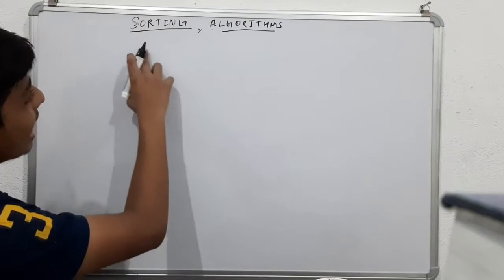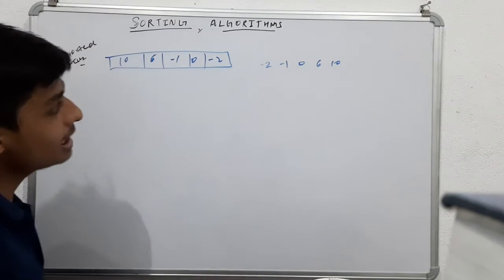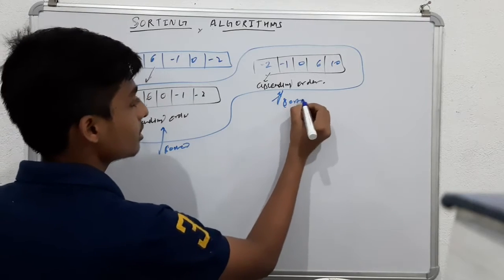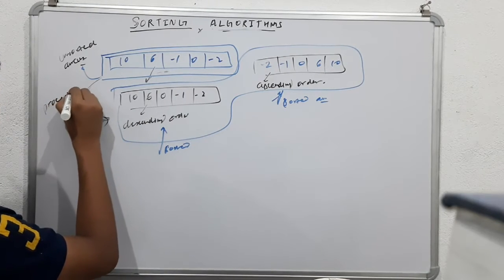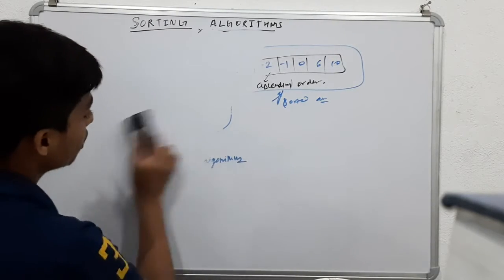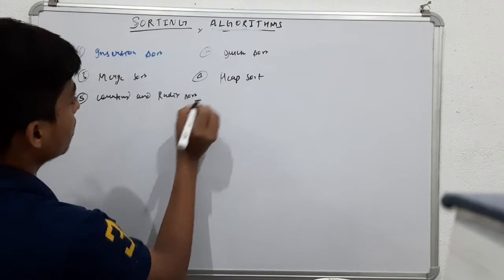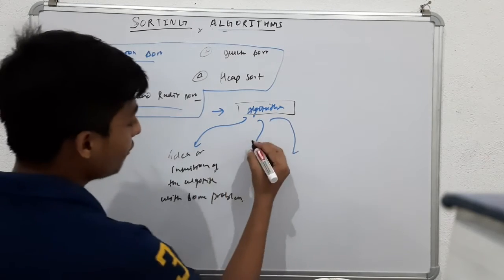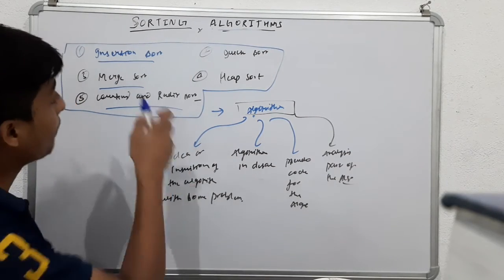sorting algorithms || introduction to sorting algorithms || full playlists of the sorting algorithms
1. introduction to the sorting algorithms
2. what is sorting algorithms
3. what are the main and important sorting algorithms

sorting algorithms
intro to sorting algorithms